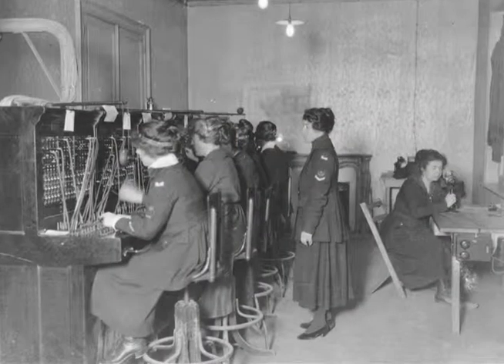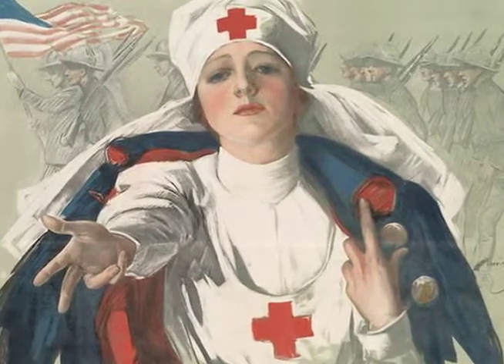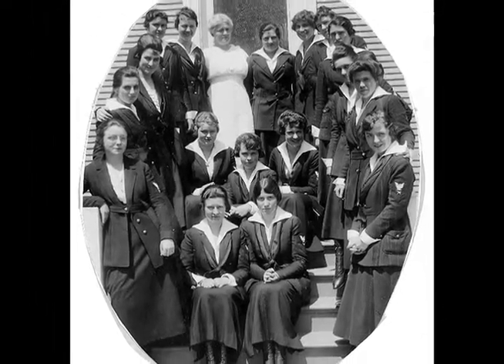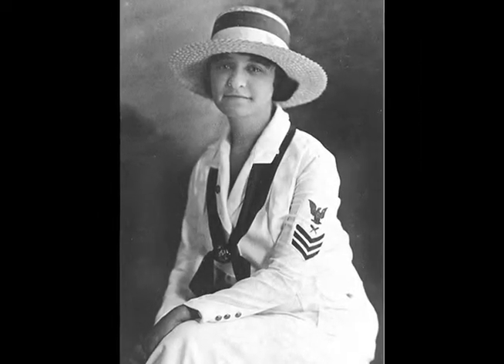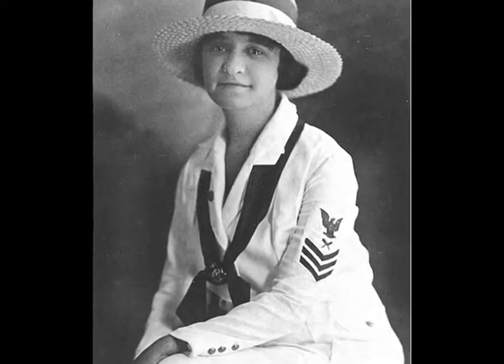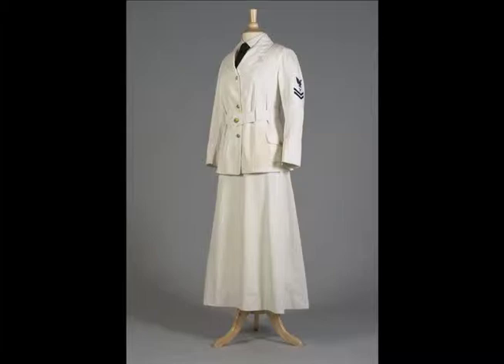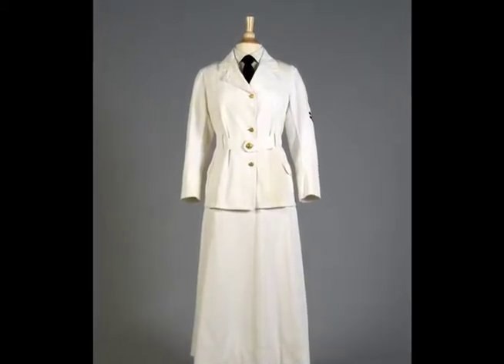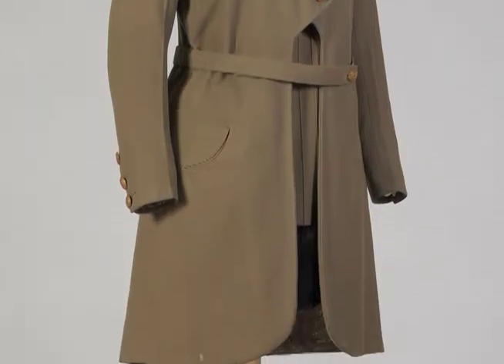The Great War: Women at Work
A segment of the video tour of the KSU Museum exhibit "The Great War: Women and Fashion in a World at War 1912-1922" narrated by the curator, Sara Hume. This segment focuses on how fashions changed to reflect women's growing roles in the workforce and military.